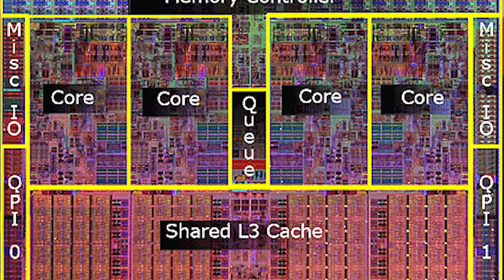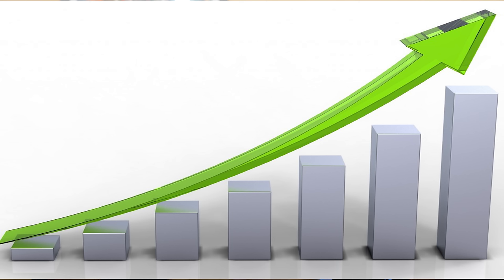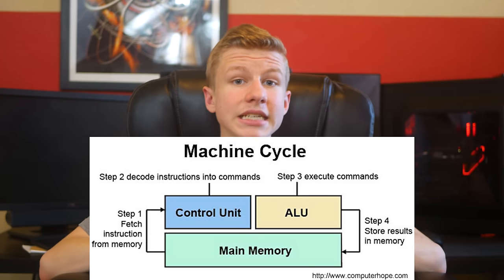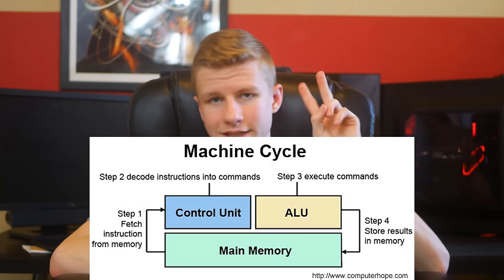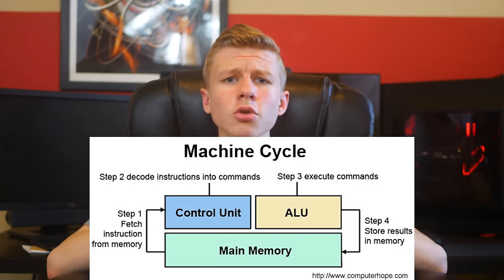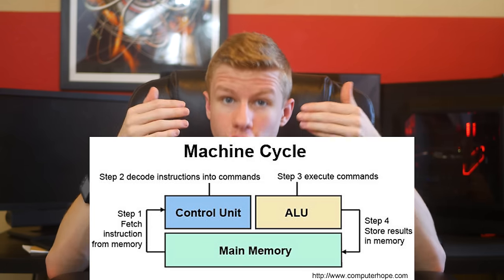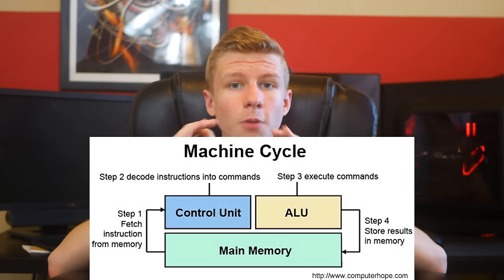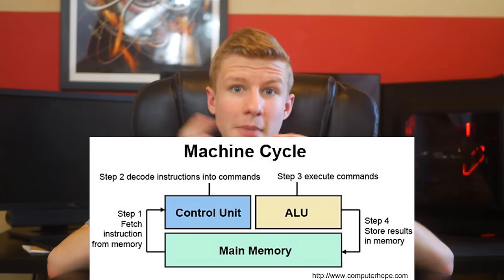How do computers work? The Von Neumann Architecture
How do computers work? In this video, we take a dive into the underlying principle behind all modern computers: the Von Neumann Architecture.
Content from IB Computer Science topic 2